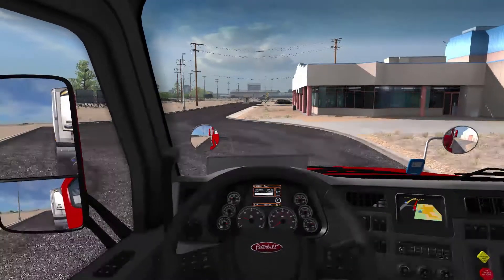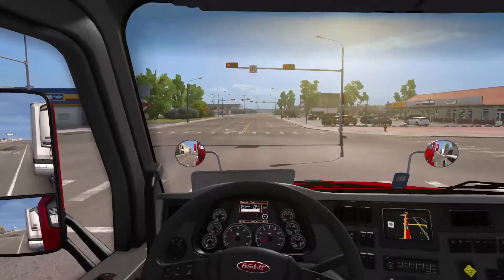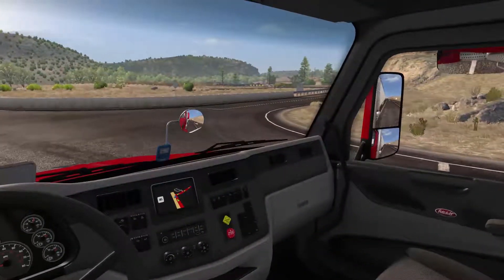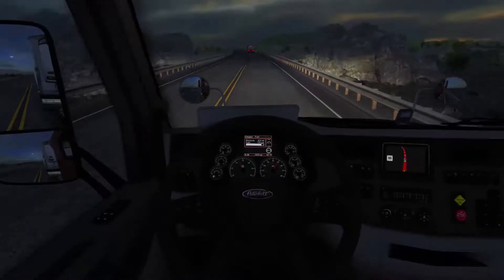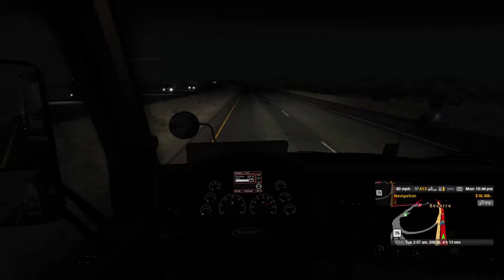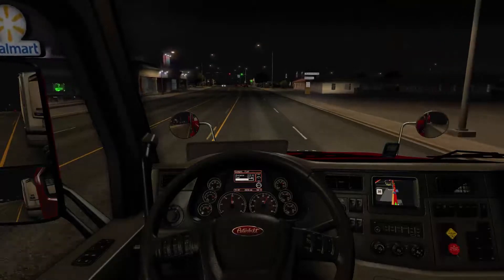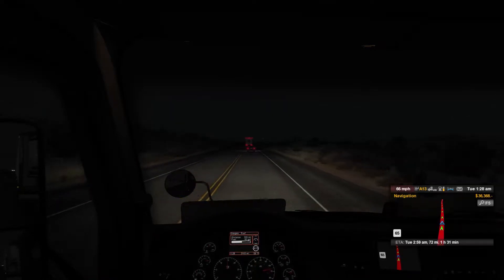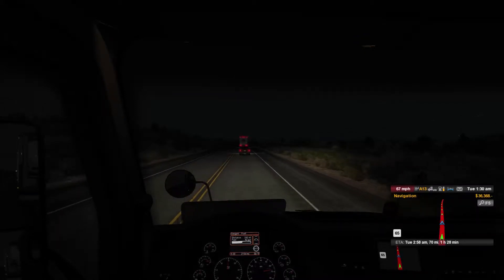American Truck Simulator - Frozen Foods to Show Low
In this episode of American Truck Simulator, we deliver some frozen foods to Show Low.  Also, please find my channel's upload schedule below!

My Gaming Rig:
Case: Cooler Master HAF 935 Stacker
Motherboard: Asus Prime X370-Pro
CPU: AMD Ryzen 7 1700 @ 3.0 Ghz
Memory: 32GB G.Skill Ripjaws 4 Series DDR4
GPU: Sapphire Radeon NITRO + RX 480 8GB GDDR5
Monitor: AOC 22” I2269VW at 1920x1080
2nd Monitor: Sceptre 16" E165W-1600HC at 1366x768
Keyboard: Razor BlackWidow Chroma

Channel Software:
Recording: Open Broadcaster Software (OBS)
Video Editing: Adobe Premiere Pro CC
Thumbnail Creation: Adobe Photoshop CC 2018

Channel Upload Schedule:
**All times are in Eastern Standard Time (EST)**
MONDAY

CAR MECHANIC SIMULATOR 2018 @ 3 PM

TUESDAY

MASS EFFECT 2 @ 3 PM

WEDNESDAY

ULTIMATE GENERAL: CIVIL WAR @ 3 PM

THURSDAY

DRAGON AGE @ 3 PM

FRIDAY

GAME DEV TYCOON @ 11 3 PM

SATURDAY

AMERICAN TRUCK SIMULATOR @ 3 PM
RANDOM PICK LIVESTREAM @ 9 PM

SUNDAY

AIRPORT CEO @ 11 AM
RANDOM PICK LIVESTREAM @ 3 PM